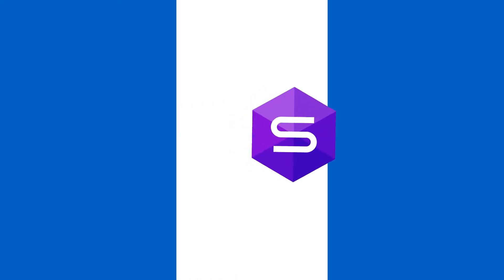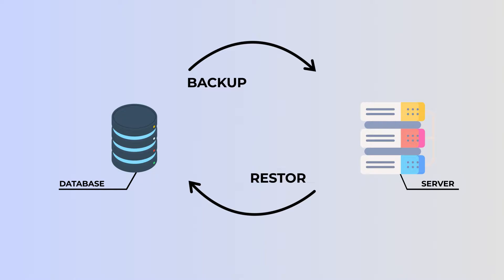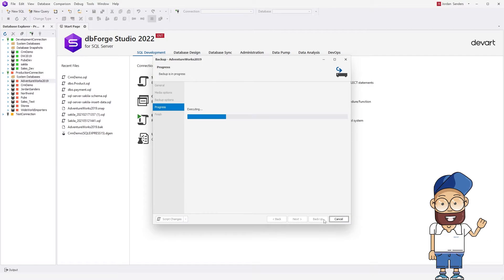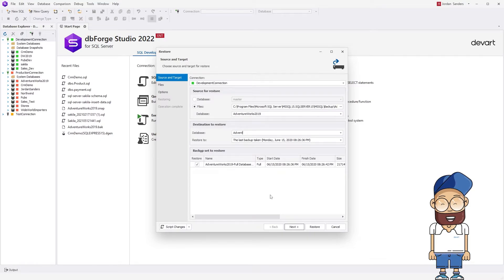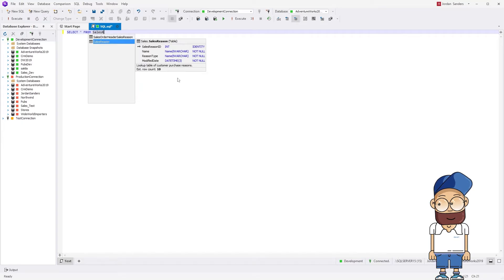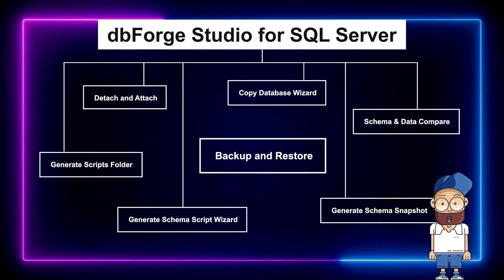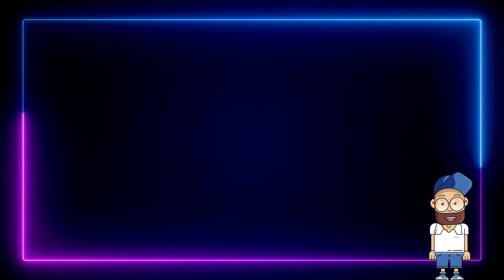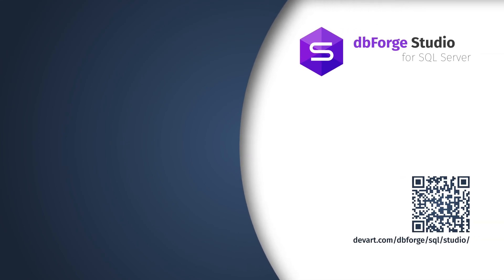SQL Server: How to make backup and restore database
Check our tutorial about how to backup and restore a database using the Backup and Restore functionality of dbForge Studio for SQL Server.

Learn about the pros of using it for database migration:
- No risk to lose data as a result of the Backup operation,
- It took only a couple of minutes to create a backup and then restore it on another server,
- You can select the type of backup to be created - differential or compressed.

Timestamps:
00:00 Intro
00:27 The Backup and Restore functionality
00:45 How to create a database backup
01:05 How to restore a database
01:45 Running a simple query to see if the database remains intact
02:15 Pros of using the Backup and Restore functionality for database migration
2:45 Benefits of dbForge Studio for SQL Server

👉 Check the complete overview of dbForge Studio for SQL Server

🔥 You can download a trial of dbForge Studio SQL Server